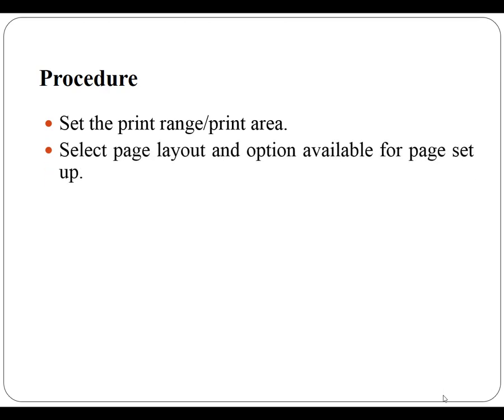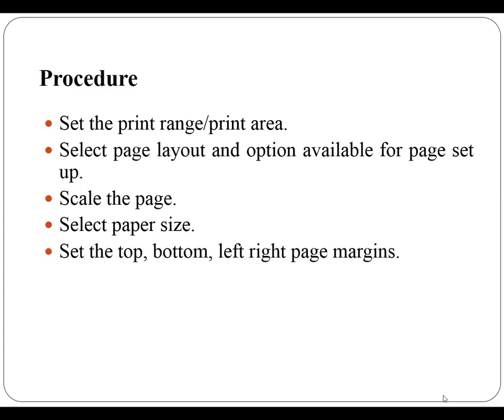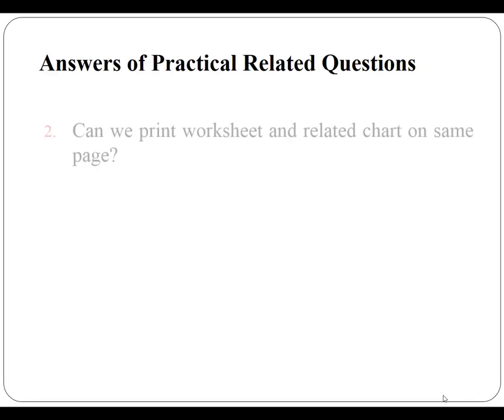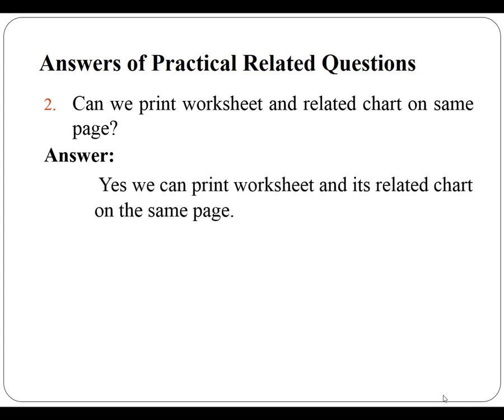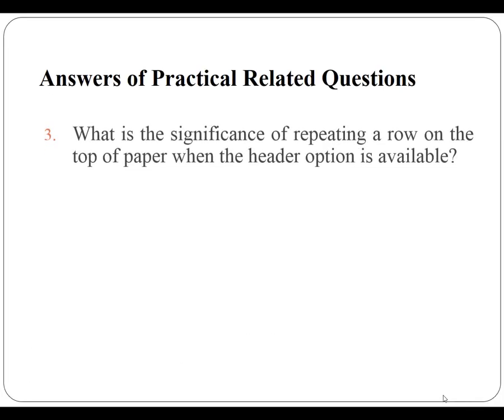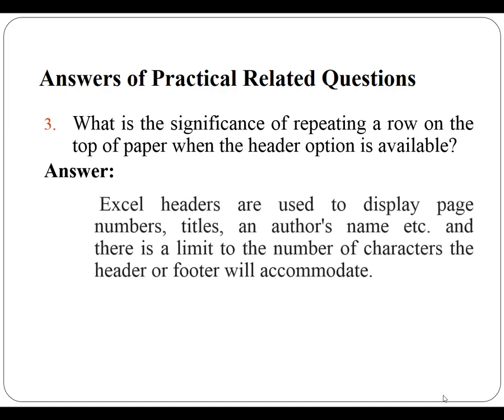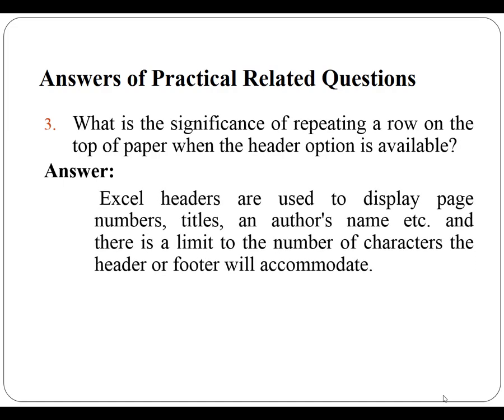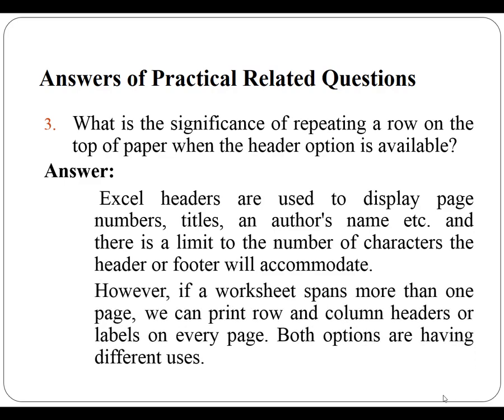Practical No 13 | Fundamental of ICT | Printing Excel Worksheet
In this video you will learn Practical no 13 from course Fundamental of ICT